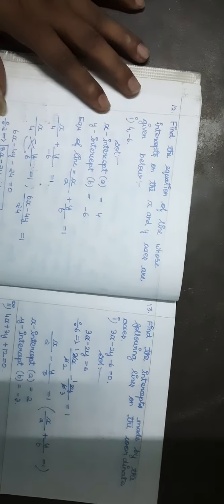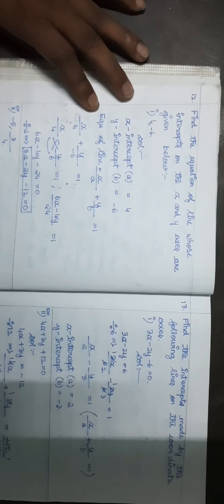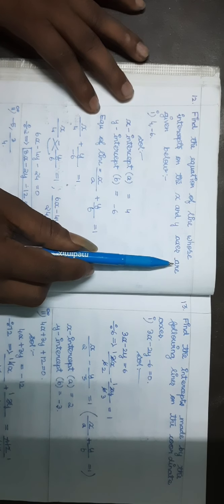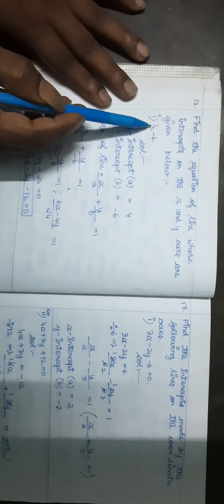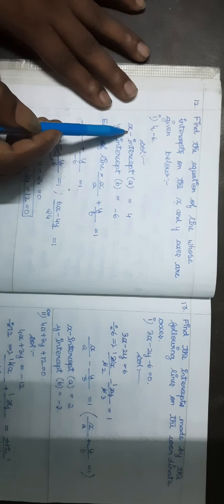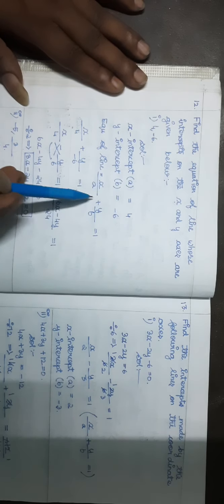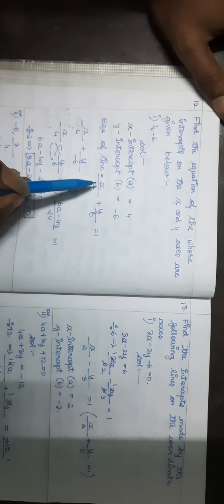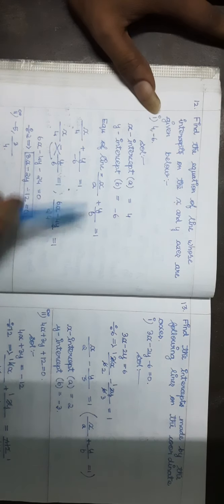4 September 2020